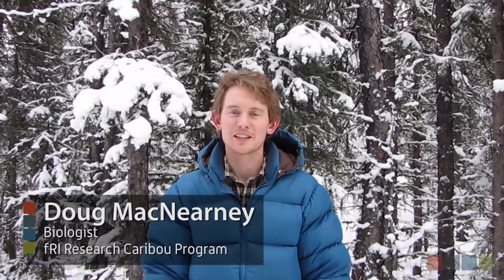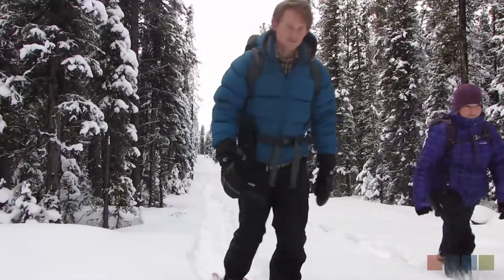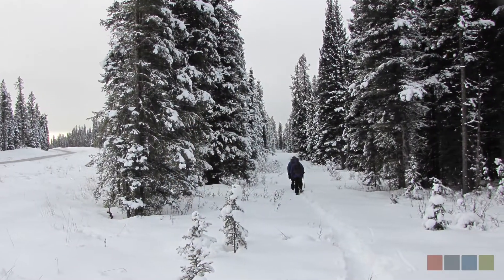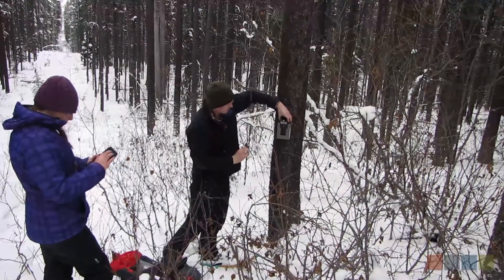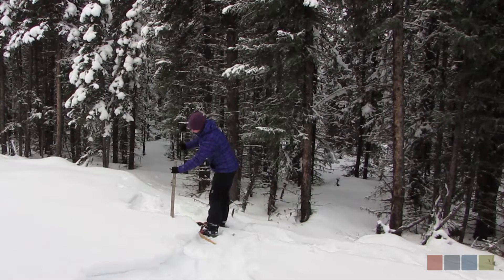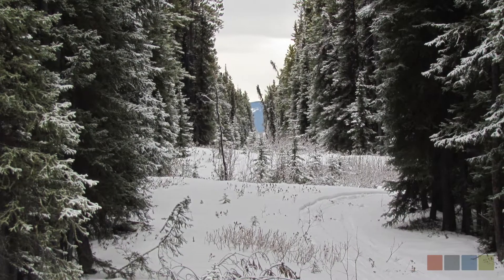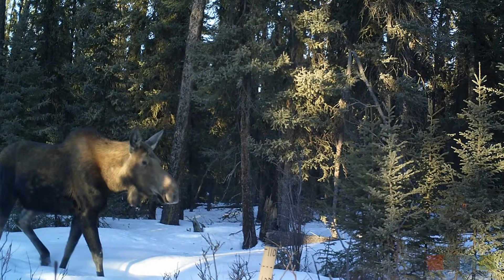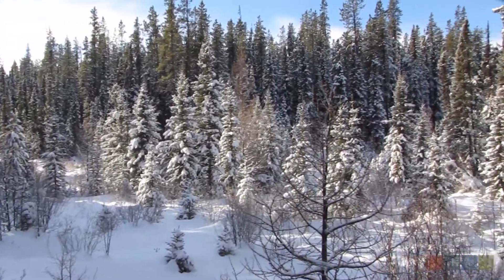Setting Up Trail Cameras with the Caribou Program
Doug MacNearney, Caribou Program biologist, takes us out into the Little Smoky Caribou Range to tell us about the winter fieldwork and why it matters!